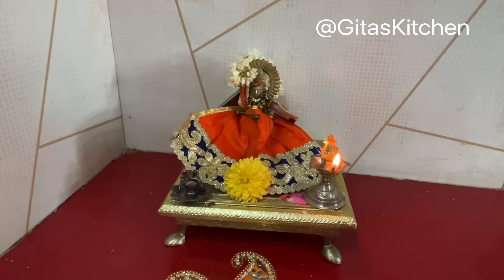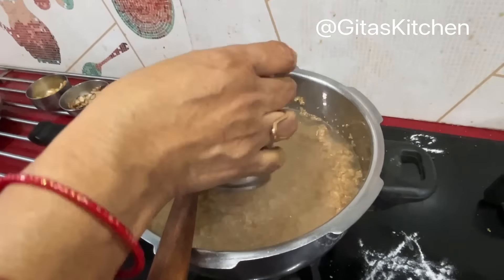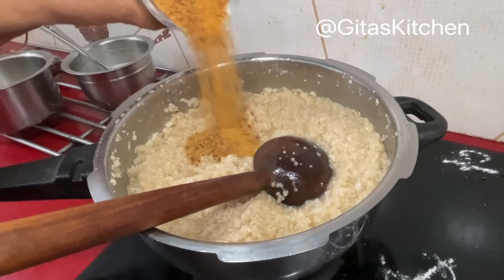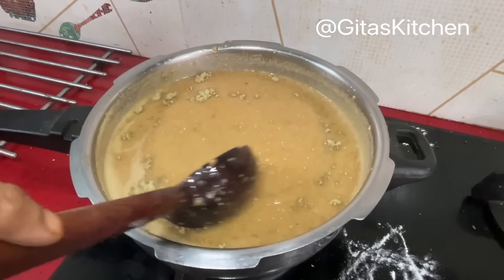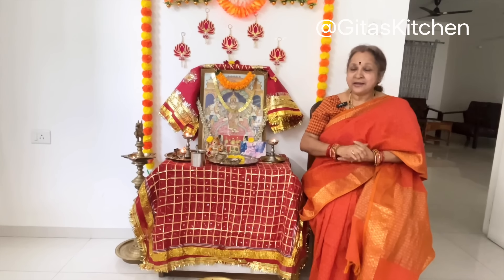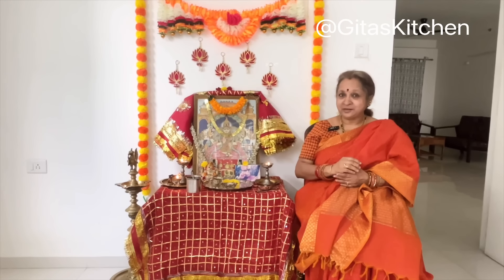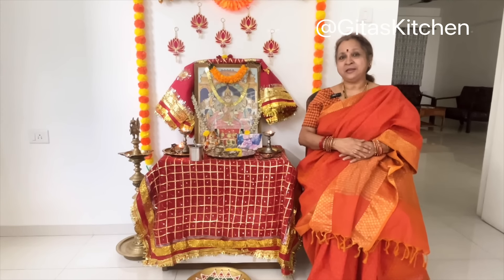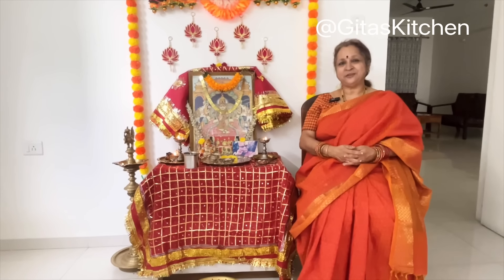Navratri 2024 Day 4 I Wheat Rava Payasam & Story /Significance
On day 4 of Navratri we are preparing a tasty payasam from broken wheat also known as wheat rava, lapse or cracked wheat
Broken wheat/goduma rava  1 cup
 3 tsp ghee
Cashew a few
Raisins a few
Fresh coconut small pieces 2 Tbsp
Water 3 cups
Cocnut milk from 1/2 coconut
Jaggery powder 1 cup

Jaggery powder
Butterfly Pressure pan